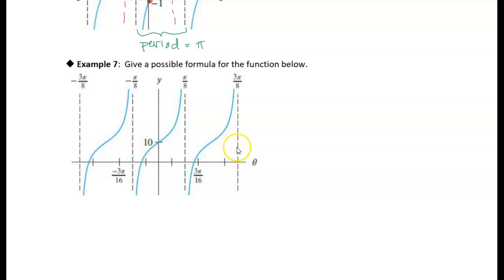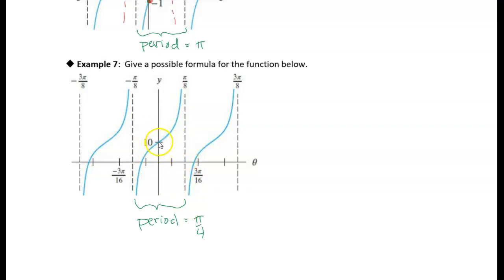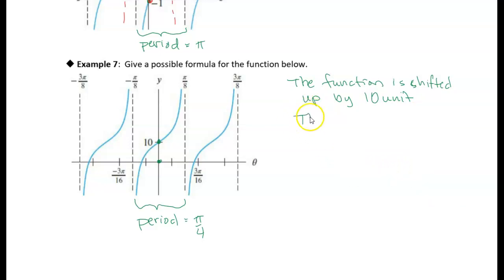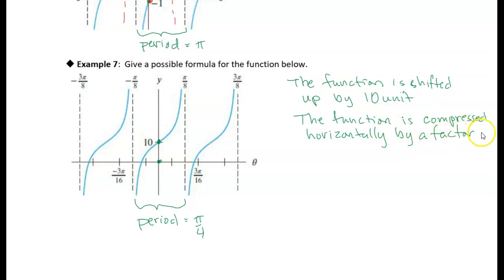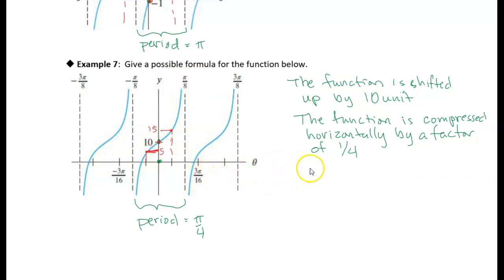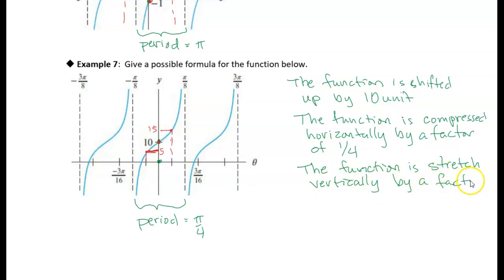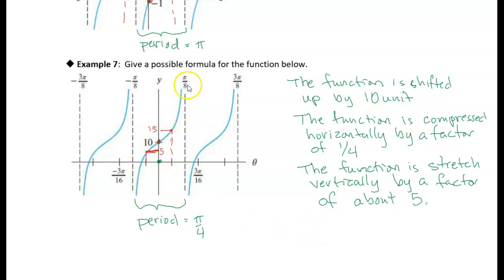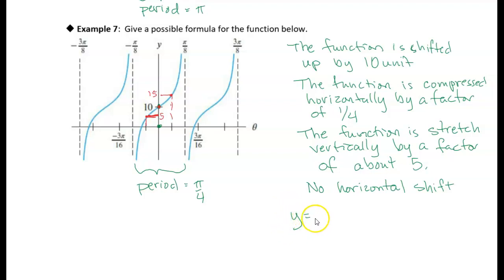9.6 The Tangent Function: Example 7